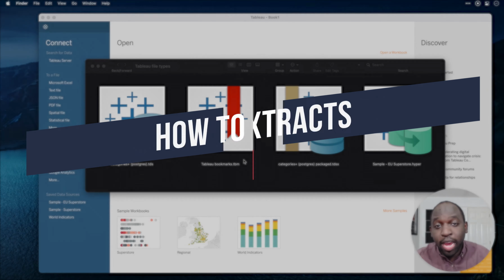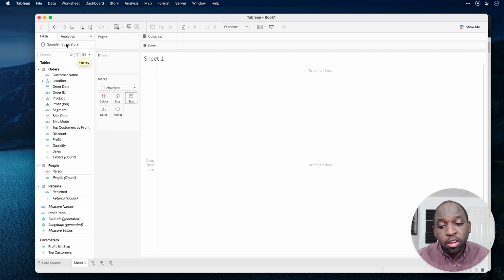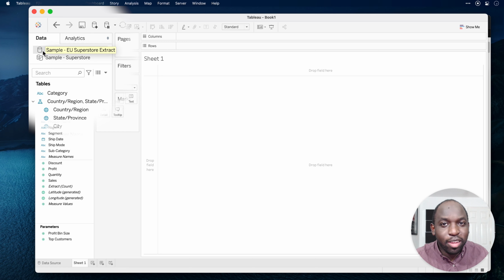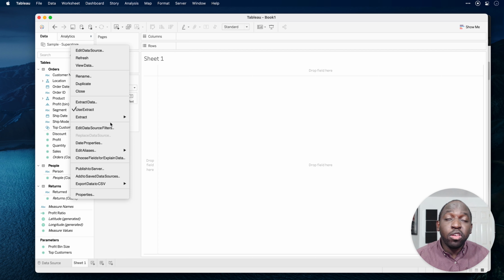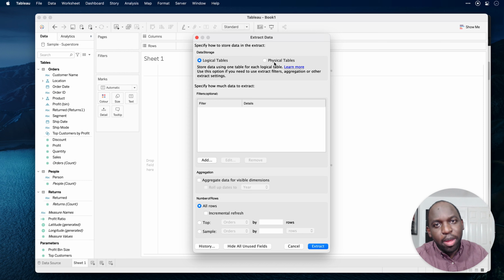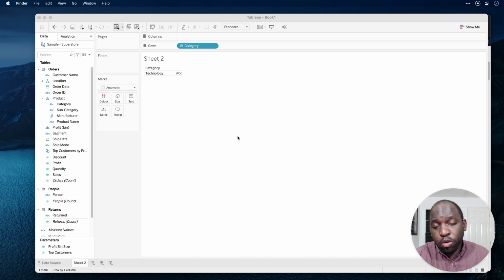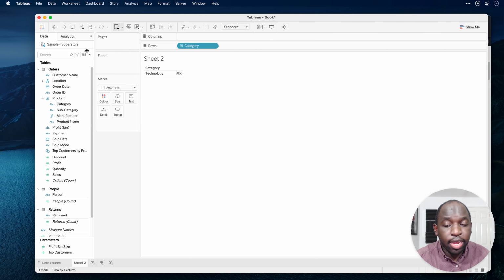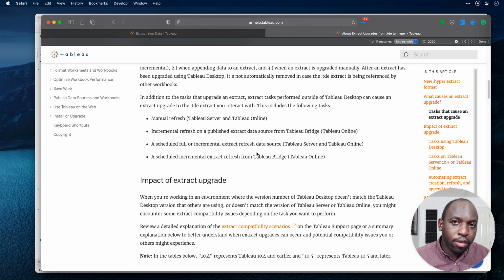How to create and use Tableau Extracts: Tableau File Types Part 3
- tableau salesforce analytics Understanding extracts will help improve your reporting and dashboarding workflows. In this video, I cover what they are, how they work, how they've changed to reflect the data model and how to take advantage of them in your workbook.

Tableau's release notes:
Extracts are saved subsets of data that you can use to improve performance or to take advantage of Tableau functionality not available or supported in your original data. When you create an extract of your data, you can reduce the total amount of data by using filters and configuring other limits. After you create an extract, you can refresh it with data from the original data. When refreshing the data, you have the option to either do a full refresh, which replaces all of the contents in the extract, or you can do an incremental refresh, which only adds rows that are new since the previous refresh.

-Extracts are advantageous for several reasons:
-Supports large data sets: You can create extracts that contain billions of rows of data.
-Fast to create: If you're working with large data sets, creating and working with extracts can be faster than working with the original data.
-Help improve performance: When you interact with views that use extract data sources, you generally experience better performance than when interacting with views based on connections to the original data.
-Support additional functionality: Extracts allow you to take advantage of Tableau functionality that's not available or supported by the original data, such as the ability to compute Count Distinct.
-Provide offline access to your data: Extracts allow you to save and work with the data locally when the original data is not available. For example, when you are travelling.

0:00 Intro
0:35 Why use extracts
3:15 How to create an extract
5:40 Opening and connecting to an extract
8:03 Hyper Extracts vs TDE and TDE deprecation and upgrades
10:10 Extract removal: Switching the extract usage toggle.
11:11 Extract removal: remove the extract and optionally delete the extract file.
11:50 Advanced extract options: Logical & Physical tables
15:00 Extract filters
19:02 Aggregate to visible dimensions within your extract
19:40 Choose which rows are included in your extract
20:30 Incremental refresh options
22:55 Extract history
23:48 Rounding off and reviewing the documentation
26:00 Outro and the next video Share feedback and Suggestions